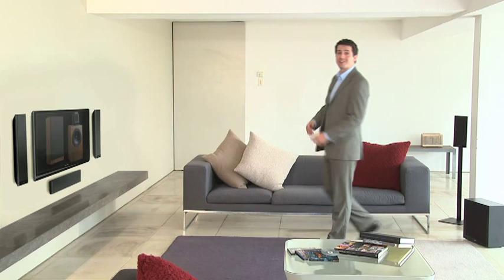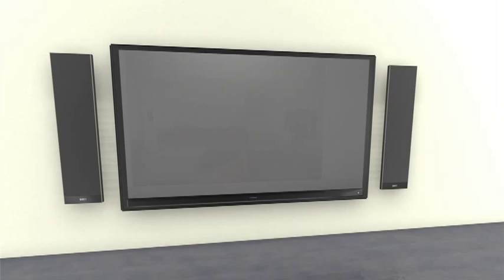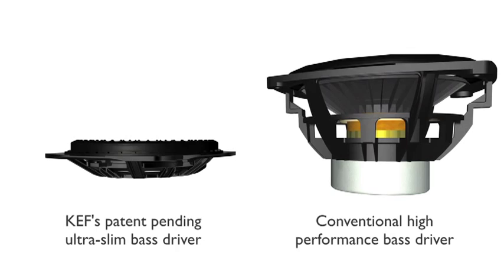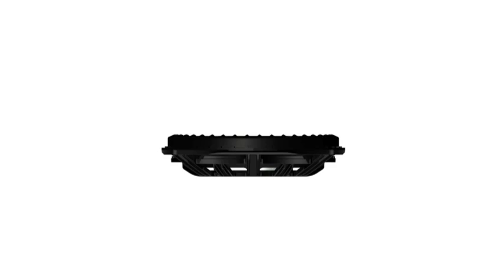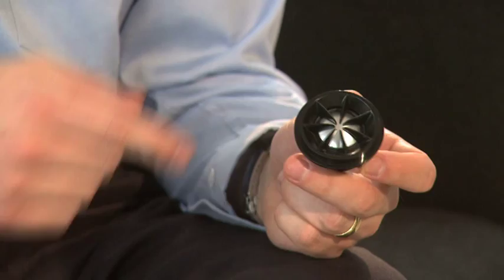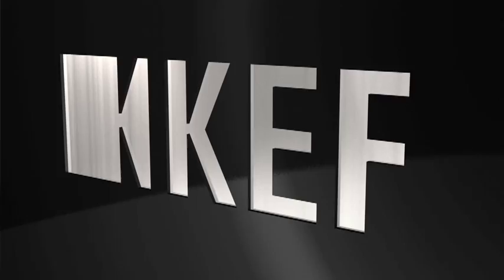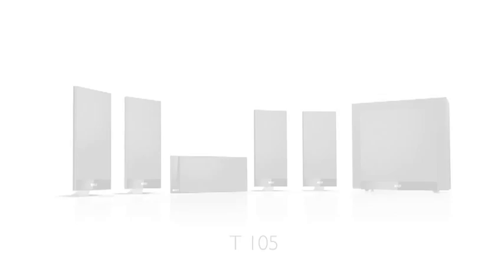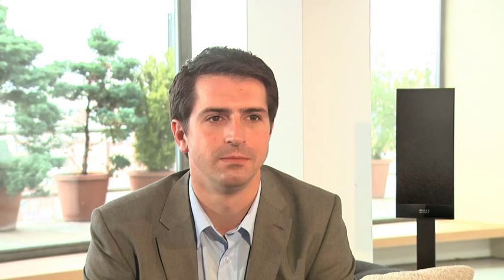New KEF T Series Video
KEF T Series Technolgy Explained